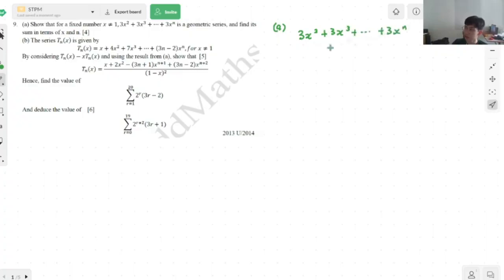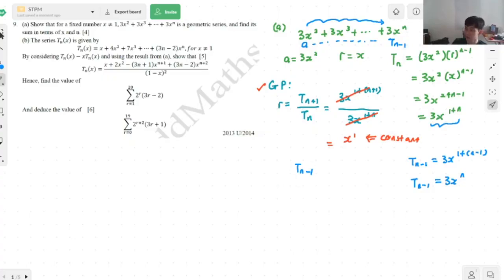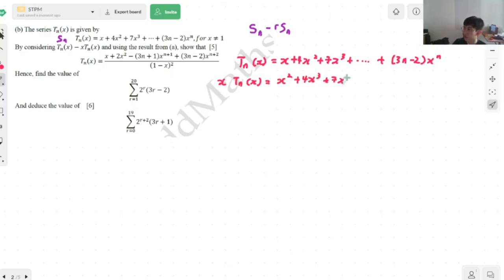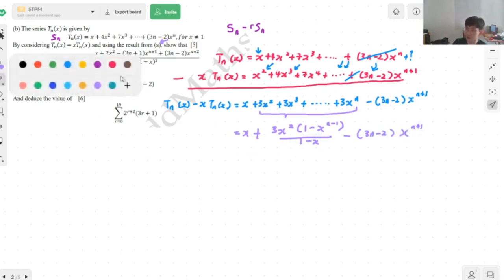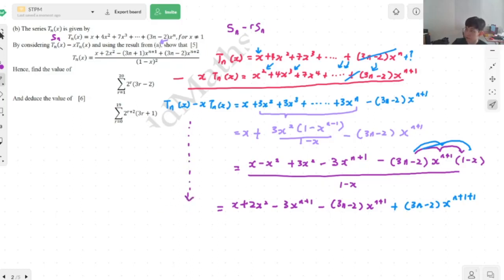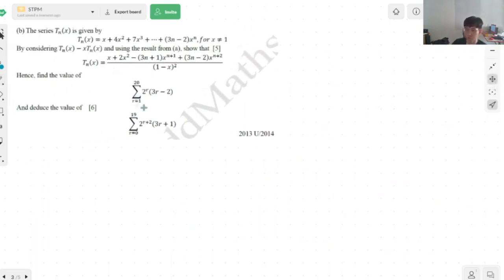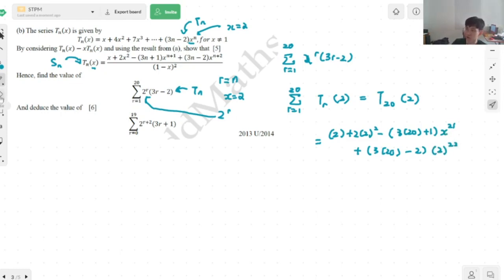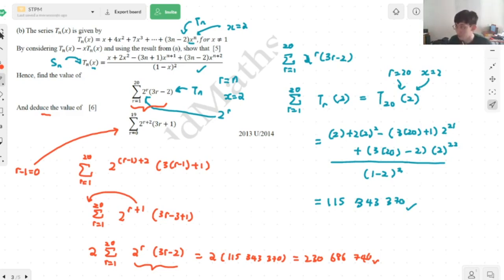STPM Maths T PYQ 2013 U 2014 Sem 1Summation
Form 6 Sem 1 Chapter 2